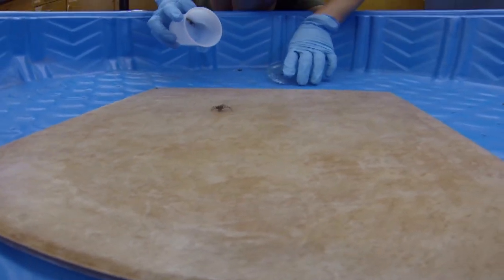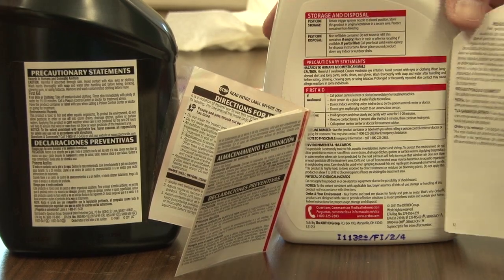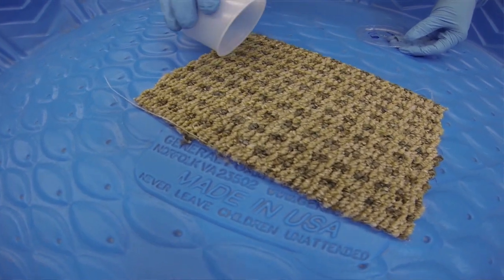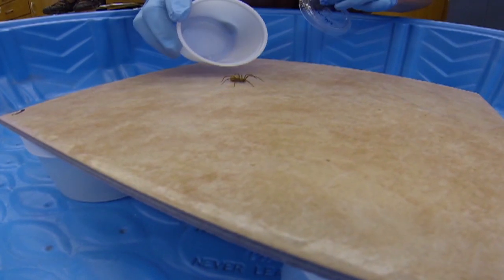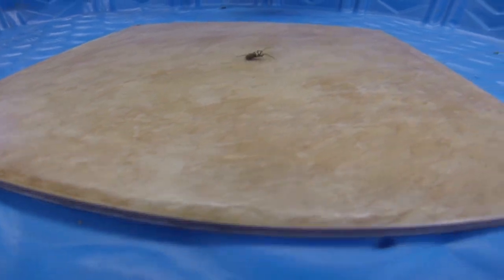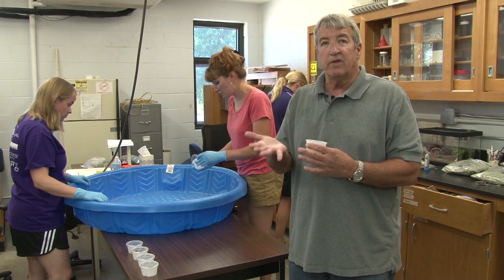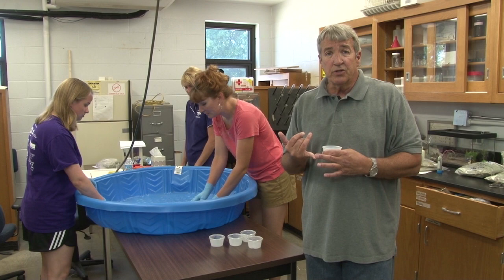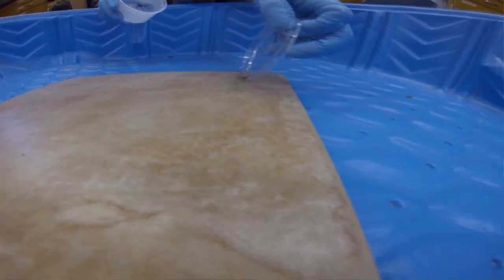Brown Recluse Spider Research at K-State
Jeff Whitworth, K-State Entomologist is researching brown recluse spiders and what insecticide actually kills this type of spider.